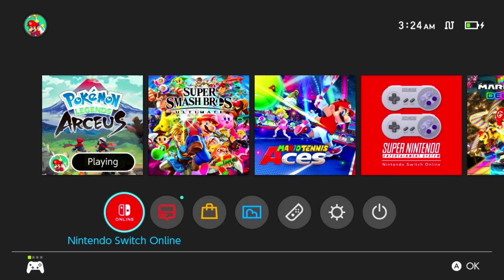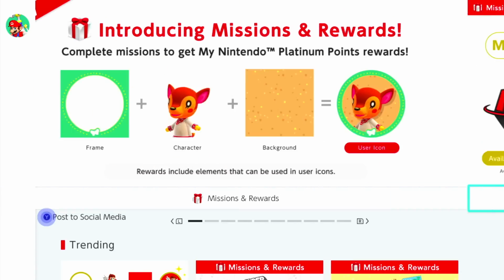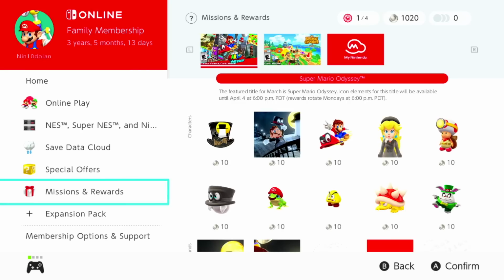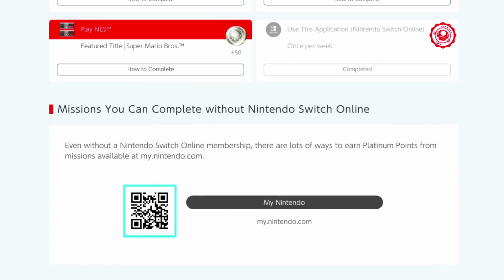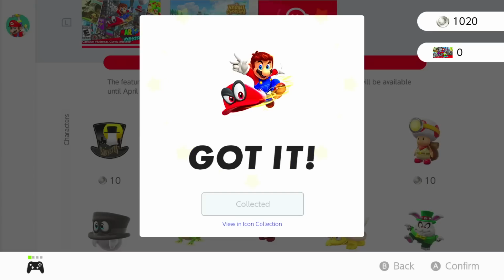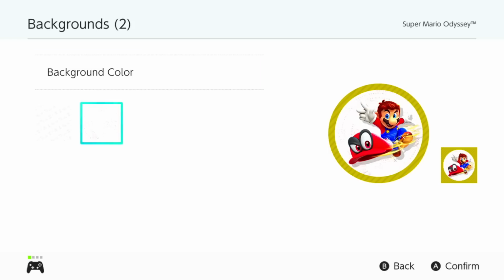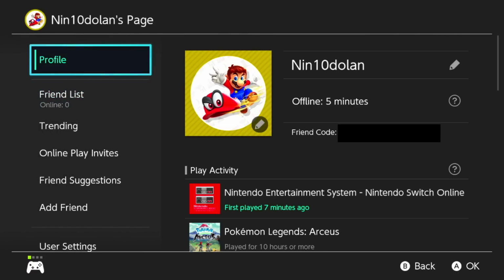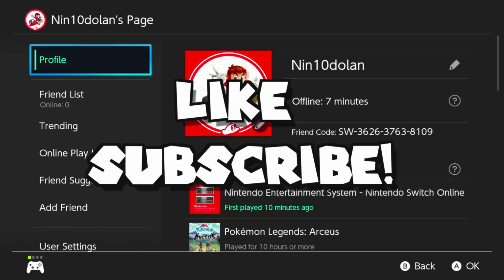NEW Switch Profile Icon Editor and Achievements Are Here! How it Works!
The Switch just received a random update giving us a profile icon creator along with brand new monthly achievement like missions to complete for cool new rewards! Let me walk you through how everything works!